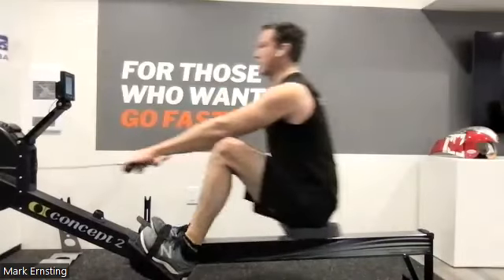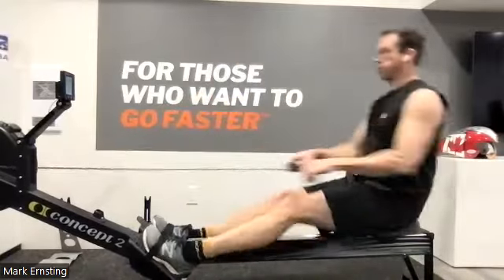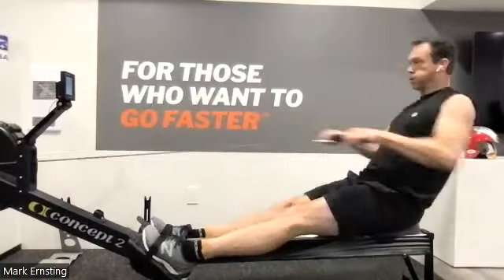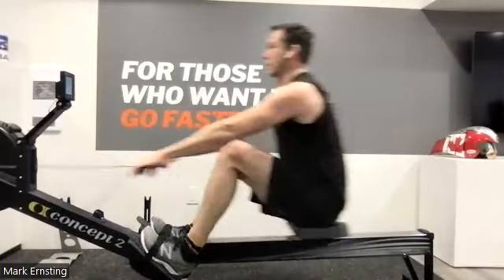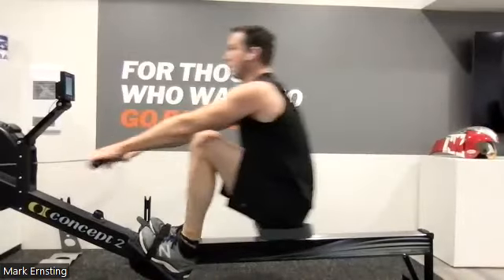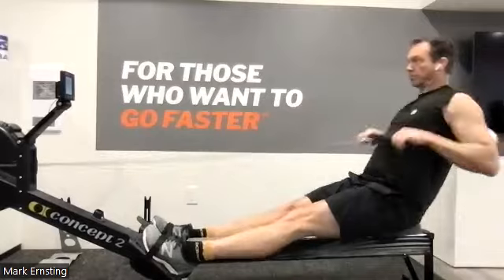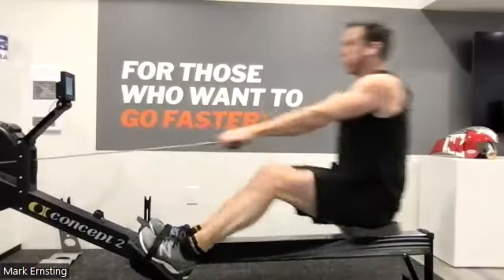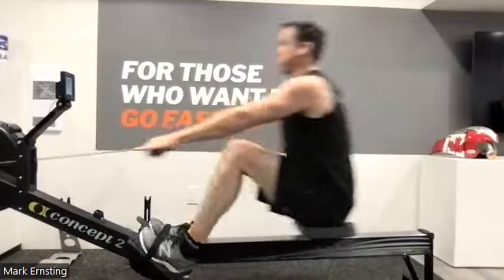02 01 23 Mark E 3